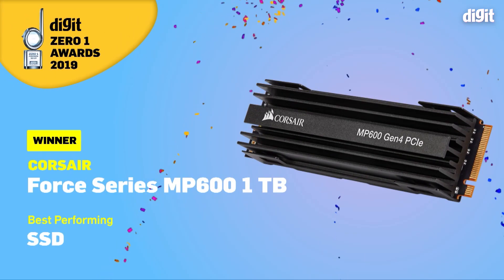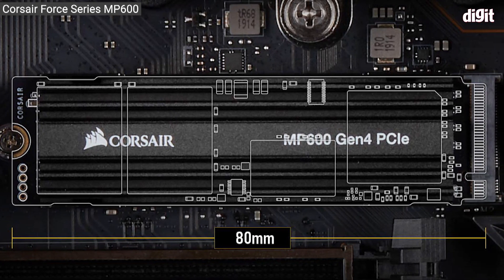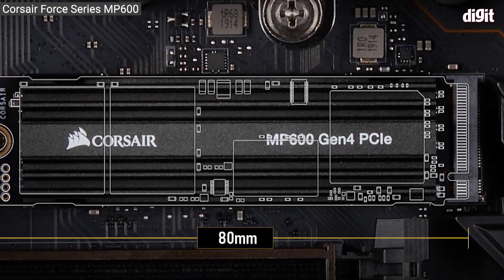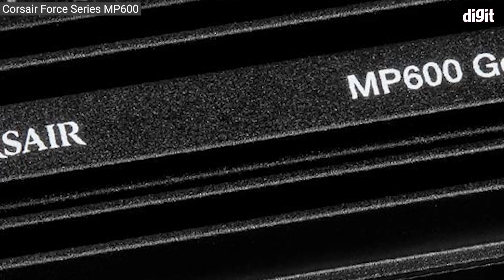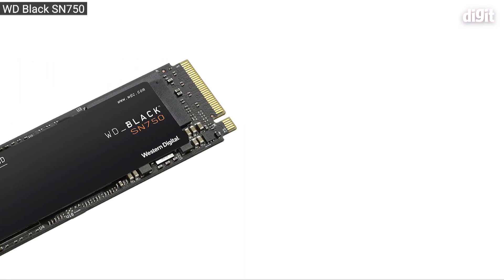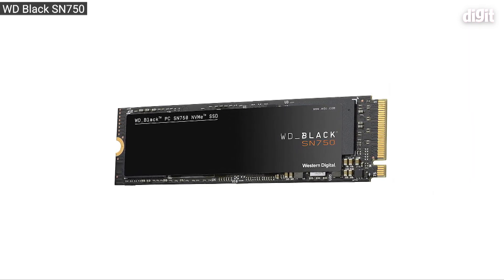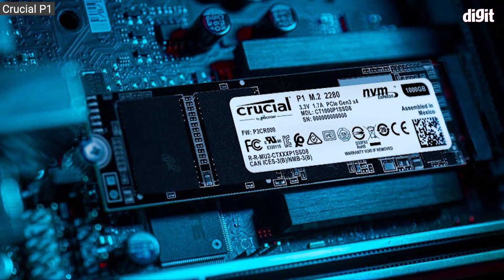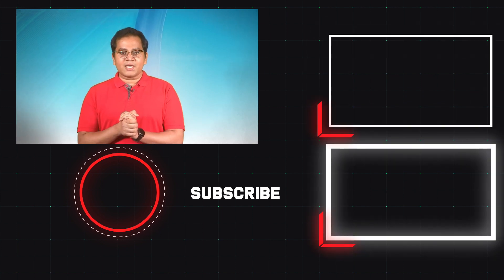Best Performing NVMe SSD - Digit Zero 1 Awards 2019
AMD pushing PCIe 4.0 was met with much love and enthusiasm from the enthusiast community. For one, the underlying communication busses between the chiplets within the processor benefit greatly from this upgrade and on the other hand, we ended up with NVMe SSDs getting a shot in the arm as throughput speeds went up through the roof. We saw several demonstrations from motherboard vendors who’ve been clubbing multiple NVMe SSDs in RAID 0 to hit mind-boggling speeds of around 15,000 MB/s. This is officially niche territory where the benefits will only be reaped by a select few applications. Big data applications, we’re looking at you. With SSDs climbing higher up the storage medium pyramid, it would be economical for data centres to invest in SSDs to store hot data rather than add copious amounts of memory. The two segments are still far apart in terms of throughput speed but this improvement still saves a lot of time in the context of the data centre. For consumers, we’re stuck with older controllers that are yet to make the most of the new PCIe 4.0 standard. Phison and Silicon motion have controllers for the consumer market and Samsung’s solutions are still limited to the data centres. Their PM1733 and PM1735 based SSDs can easily hit 8,000 MB/s with just one SSD. We can only imagine what a RAID array will be capable of. On to this year’s winners.

Winner: Corsair Force Series MP600 1 TB

Runner up: WD Black SN750 1 TB